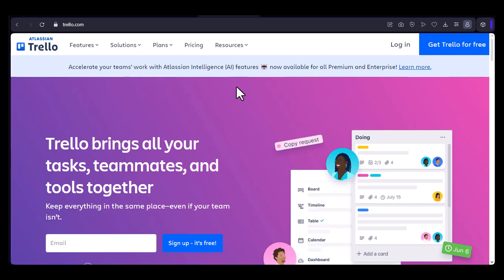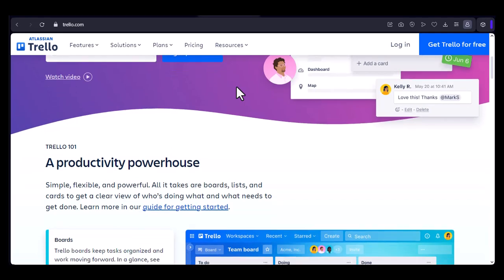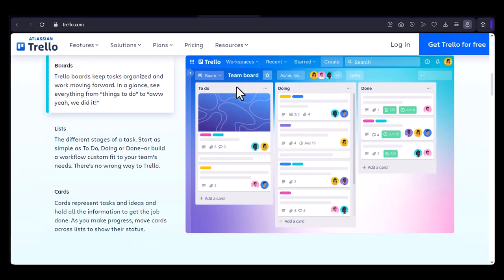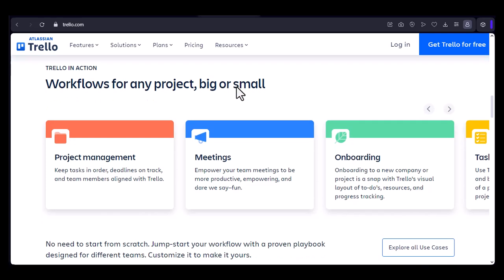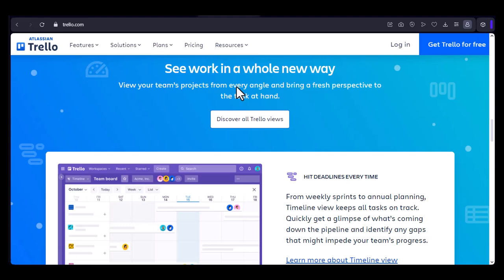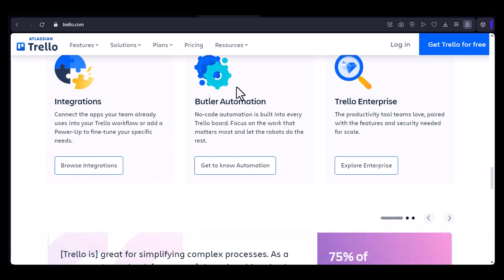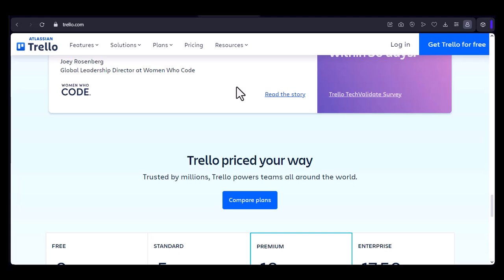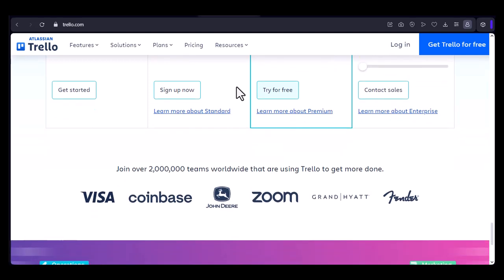Can I use Trello alone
In this video, you will learn about Can I use Trello alone

9 YouTube Channel Ideas to Help You Choose Your Own

✅IGNORE THIS
Related Search: